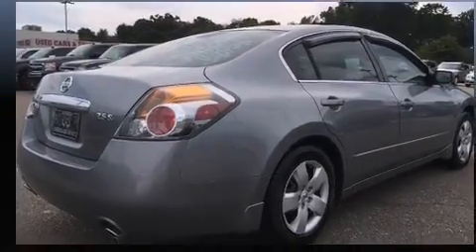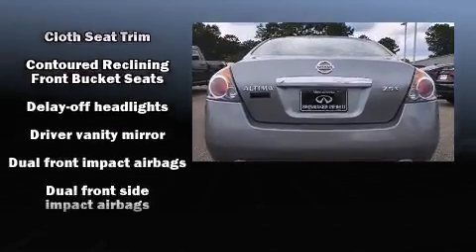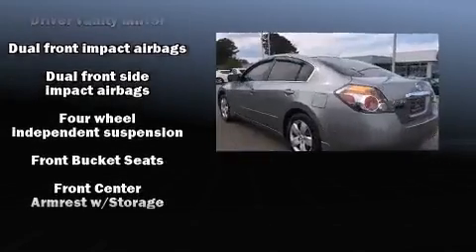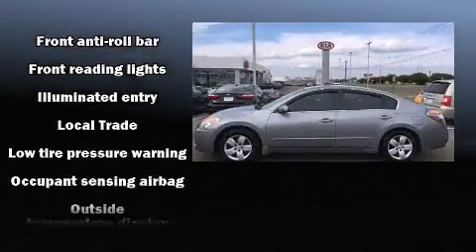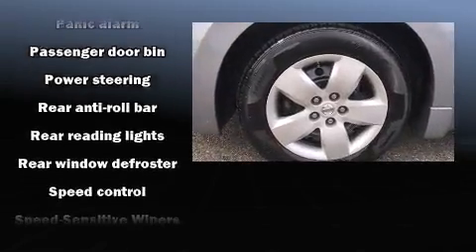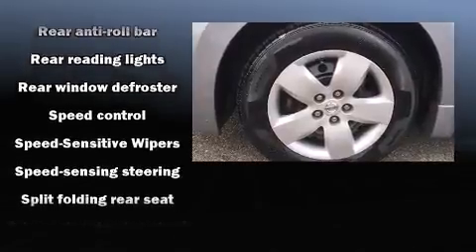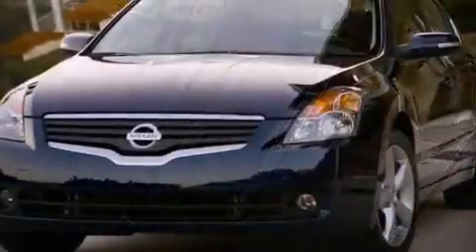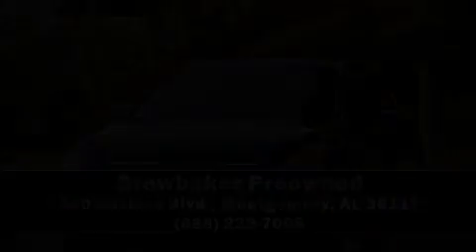2008 Nissan Altima 2.5 in Montgomery, AL 36117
Brewbaker Preowned
300 Eastern Blvd.

Climb inside the 2008 Nissan Altima. This 4 door, 5 passenger sedan just recently passed the 60,000 mile mark! Under the hood you'll find a 4 cylinder engine with more than 170 horsepower, providing a spirited, yet composed ride and drive. Top features include front bucket seats, delay-off headlights, a tachometer, variably intermittent wipers, telescoping steering wheel, remote keyless entry, an overhead console, and more. With side curtain airbags supplementing the rest of the safety network, you can be assured that you and your passengers will experience top-tier protection. It also arrives with a Carfax history report, providing you peace of mind with detailed information. Our sales staff will help you find the vehicle that you've been searching for. We'd be happy to answer any questions that you may have. Stop by our dealership or give us a call for more information.